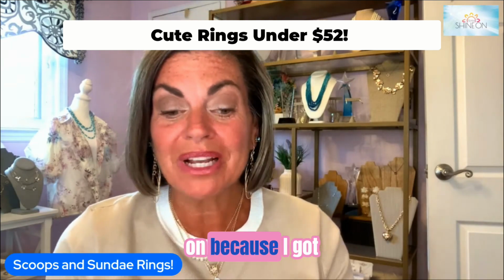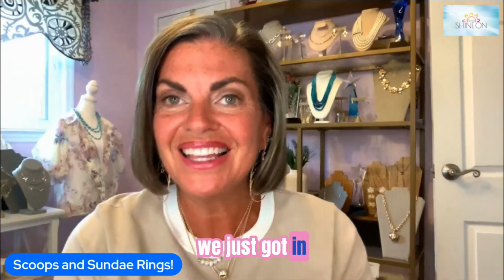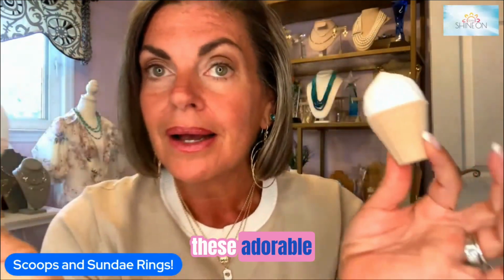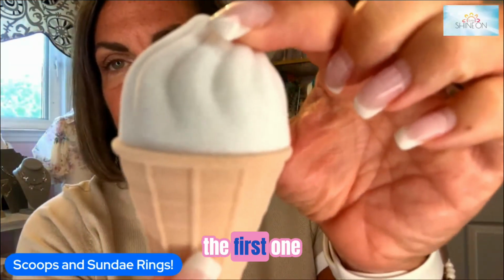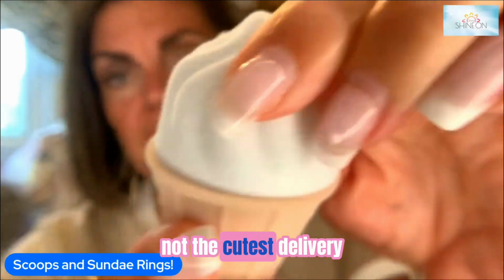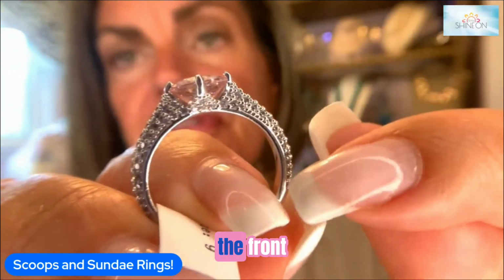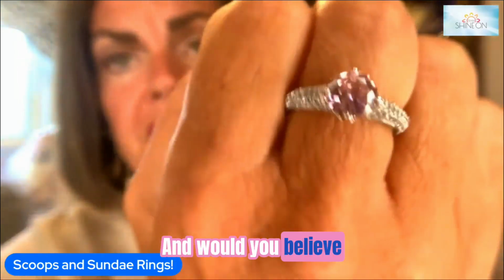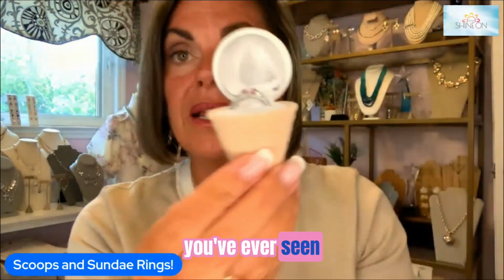The Cutest Rings We've Ever Had! 🍦 Sparkly New Jewelry Unboxing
I couldn't wait to share these with you!
The brand-new Scoops and Sundae rings are here, and they may be the cutest jewelry launch yet. From their adorable velvet ice cream cone gift boxes to the gorgeous pavé sparkle, these rings are full of fun details.
If you're looking for a unique gift—or a little something special for yourself—you have to see these up close!